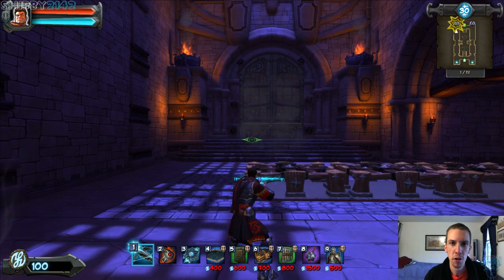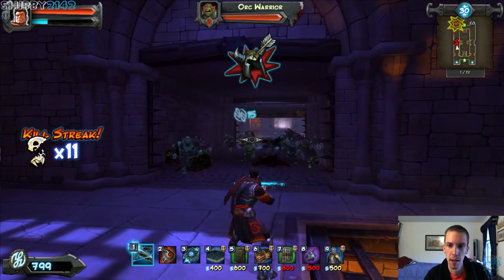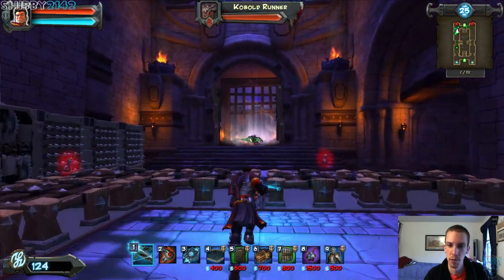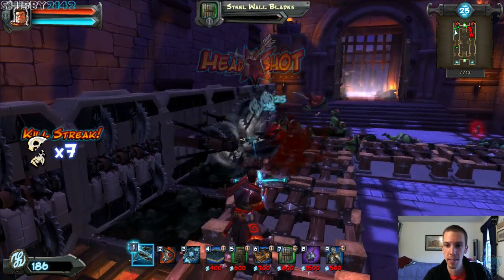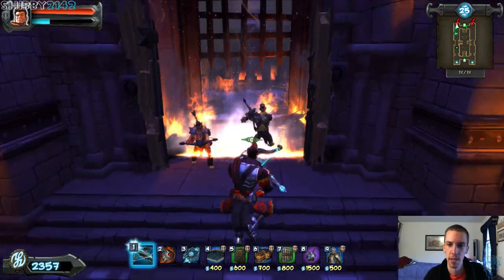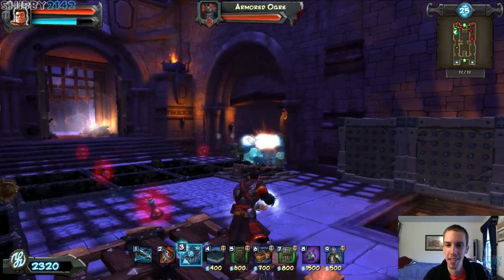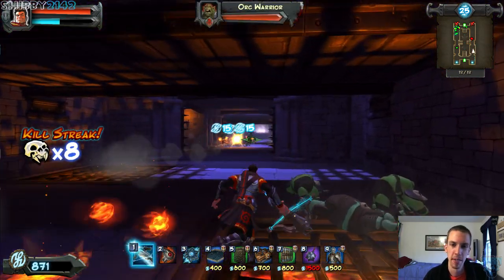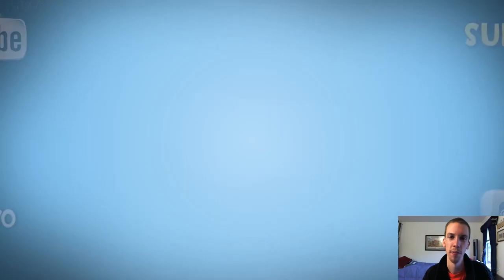Orcs Must Die! "Killing Fields" Gameplay & Initial Review Thoughts Commentary by Shibby2142